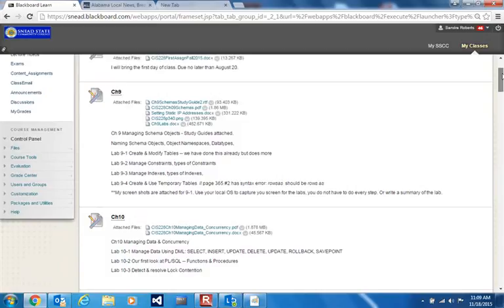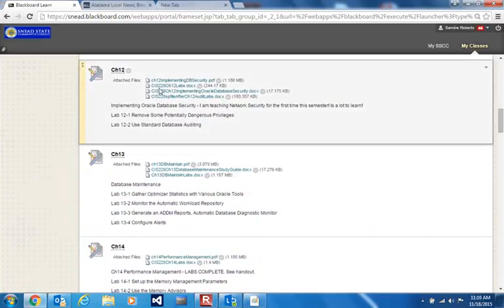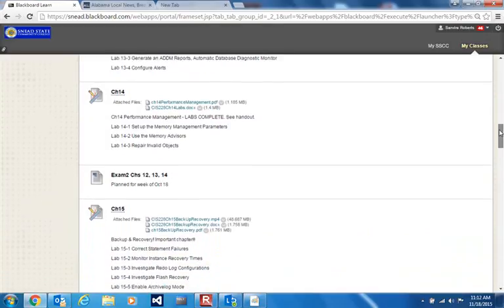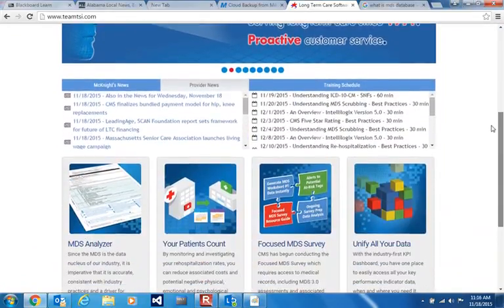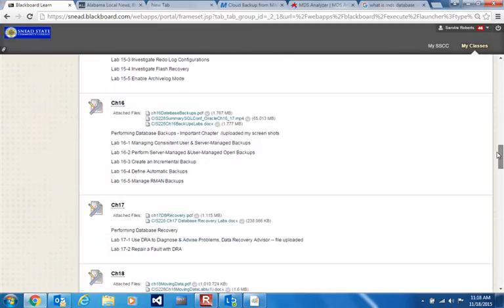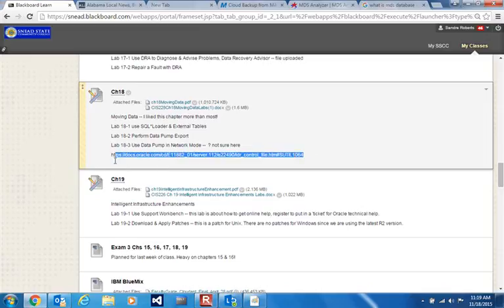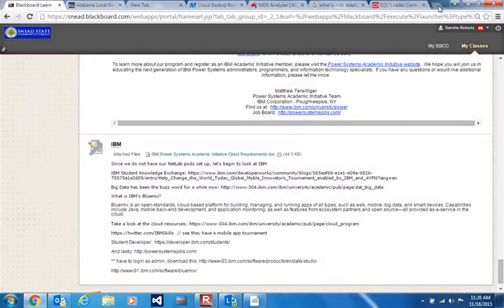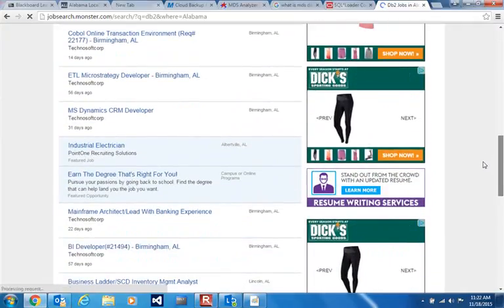CIS228WrapUp 20151118 112626 29